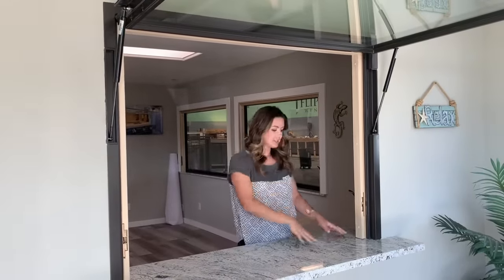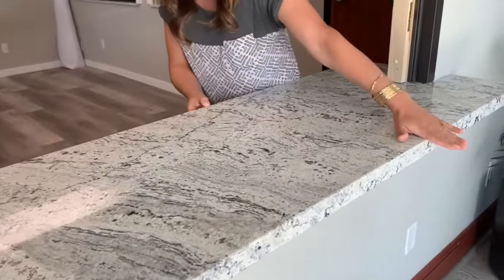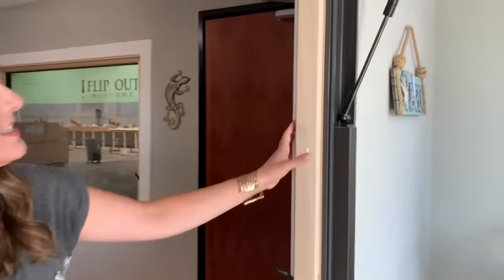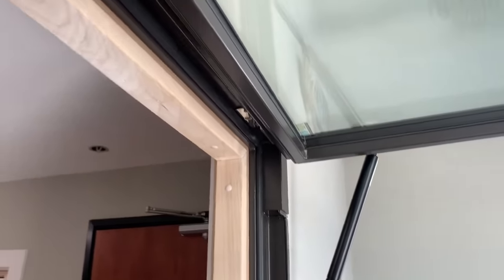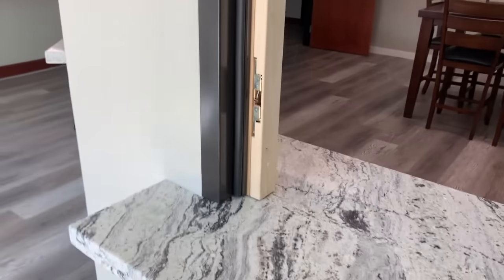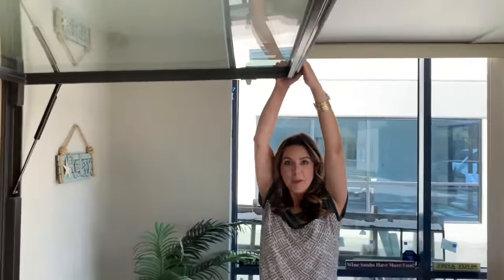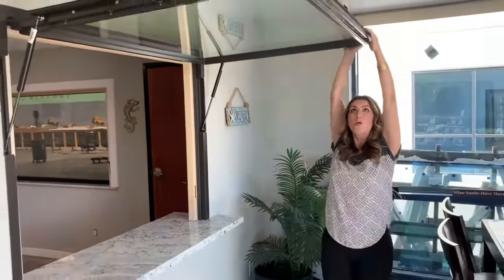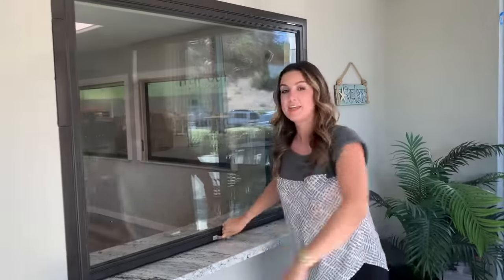GAS STRUT WINDOWS by Flip Out Windows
Come on in to our Showroom and Warehouse for a tour. This 3 sided Steel window that opens up at 90 degrees provides a whole new Open vibe in your home or restaurant. There is no special installation, almost any handyman can install in less than an hour.
We look forward to Flipping You Out and changing your space with just one Flip!
1001 Calle Negocio
ALL MADE HERE IN THE USA!!! AS SEEN ON HGTV TOO.